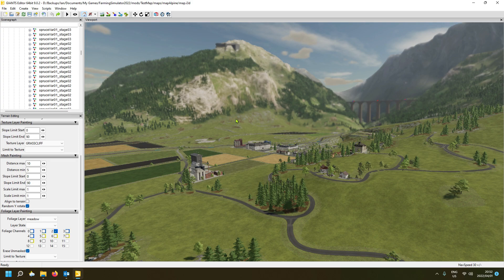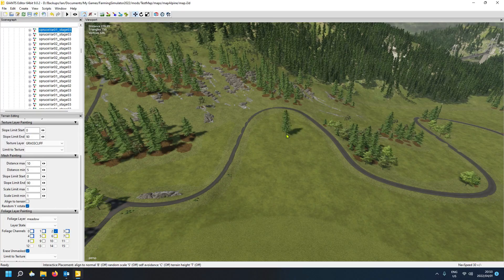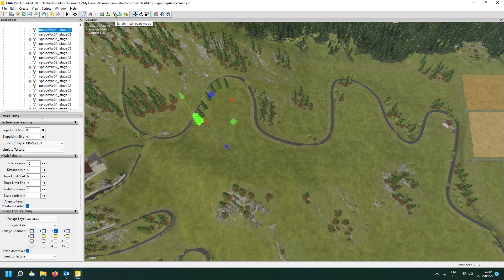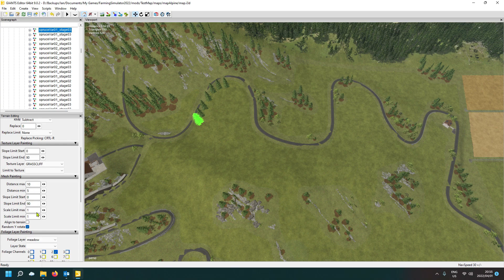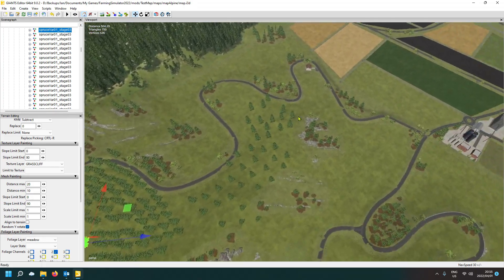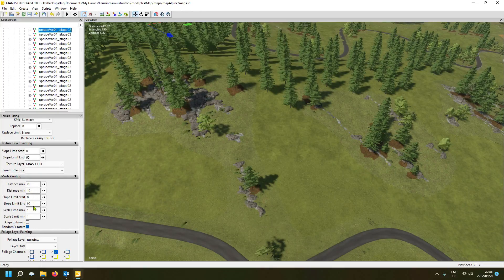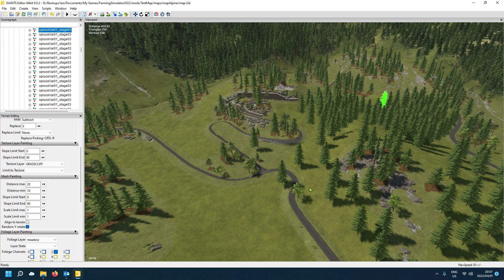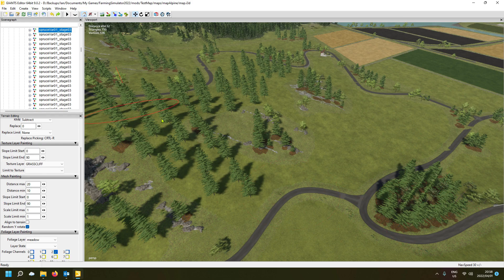How to use the Mesh Paint tool and place multiple random trees at once!